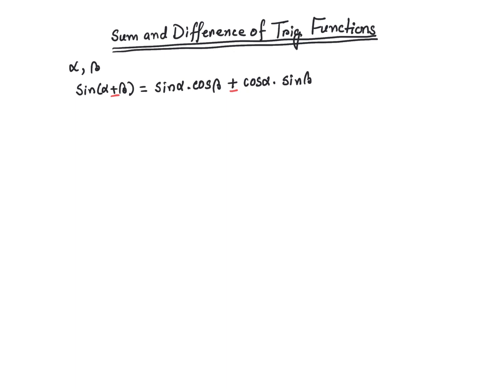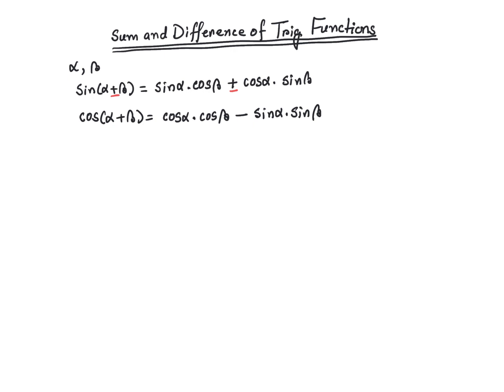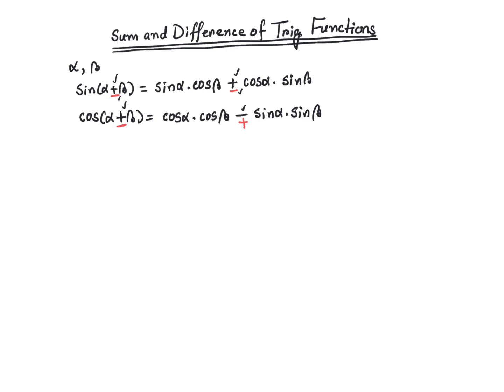Sum and difference of angles for trig functions